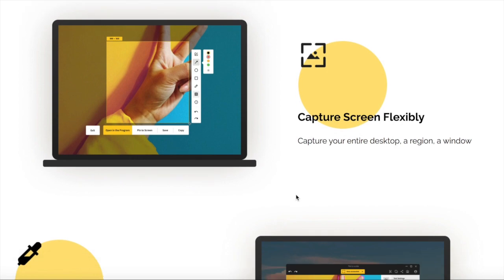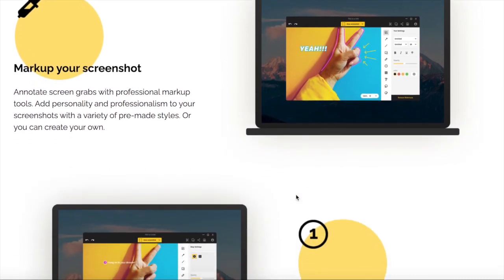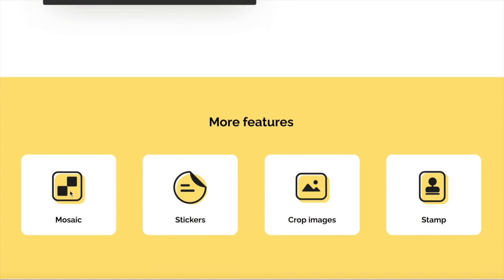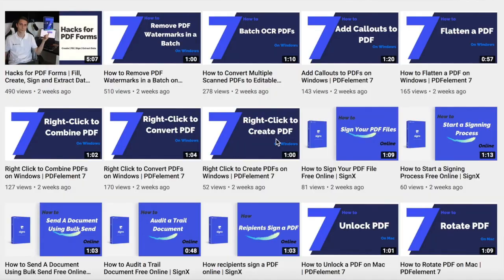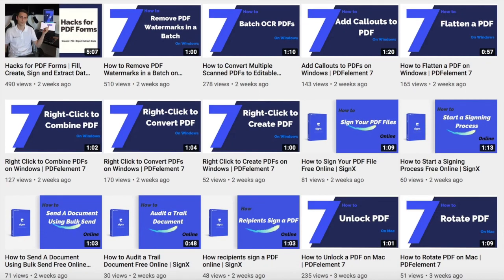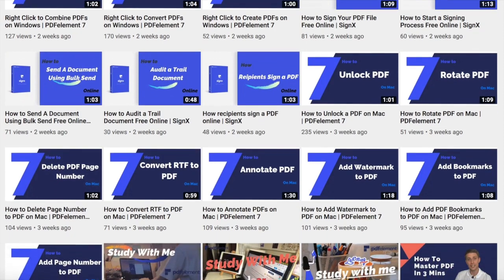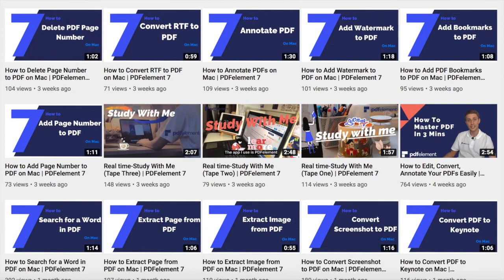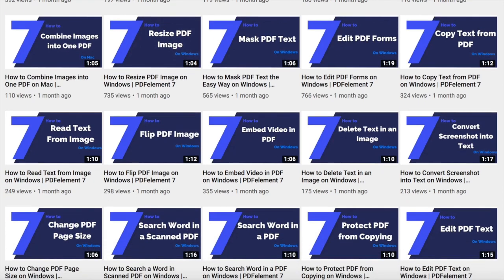Subscribe to PDFelement's YouTube Channel and get free license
How to Get FREE LICENSE
2. Leave a comment "Need Free License"

Timestamps:
What does Cropro do: 00:13s
What does this channel do: 1:18s
📬 Looking for ways to get contact? Here you are:
At last, if you found this video helpful 🙌！Please give us a thumb up 👍or leave a comment 💬 below!